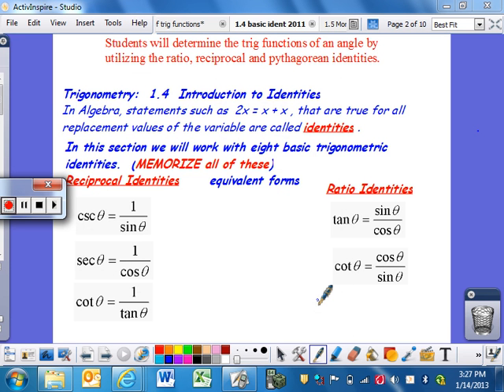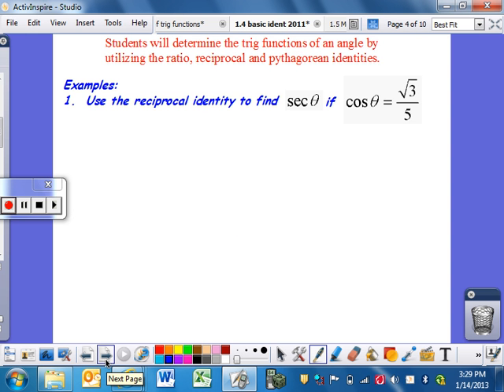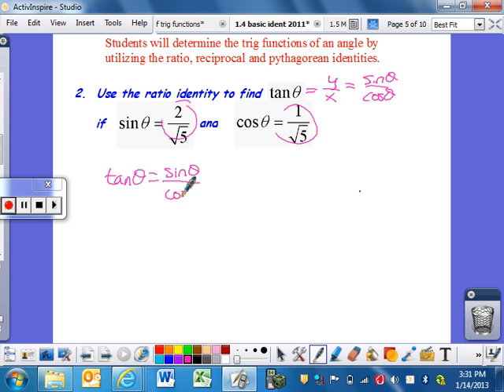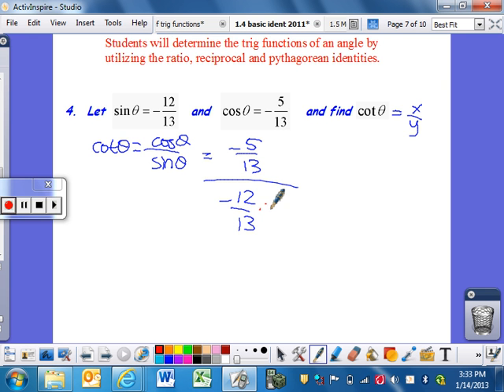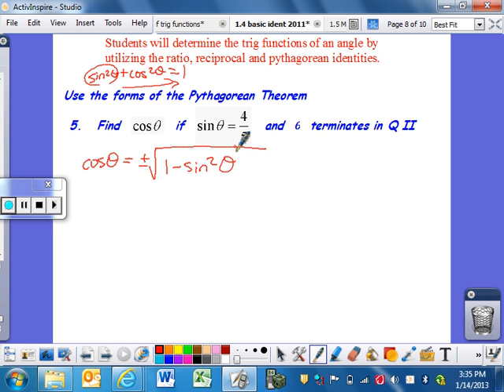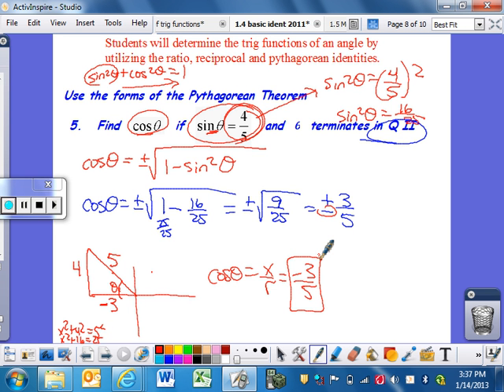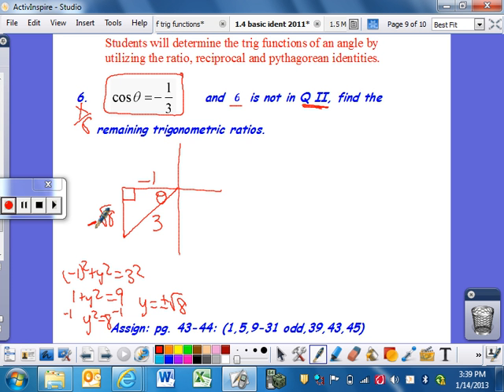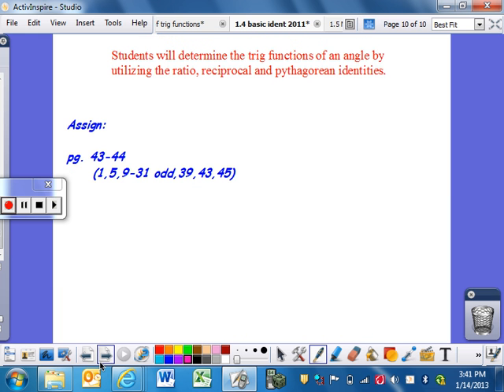Trig 1 4 Lecture